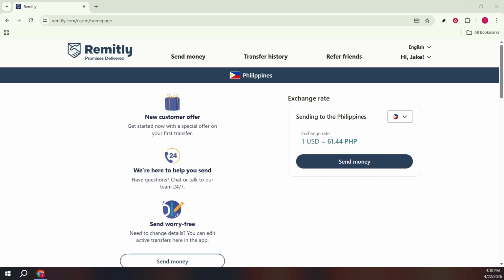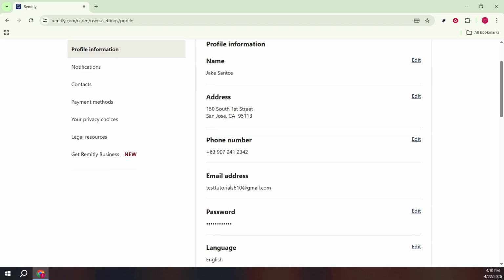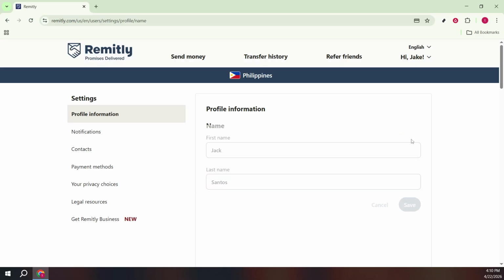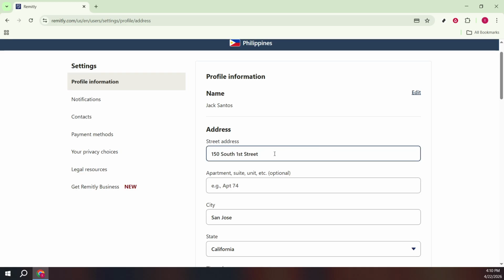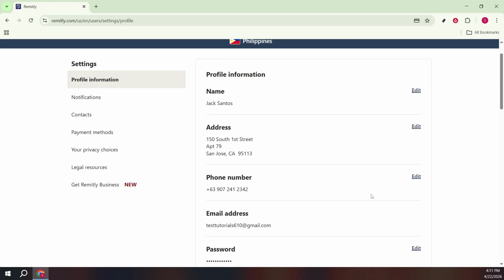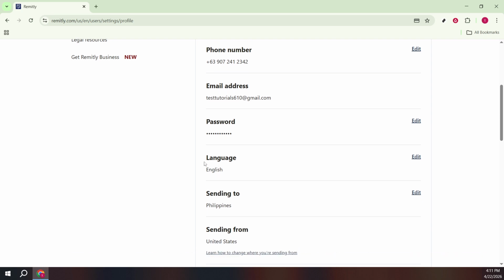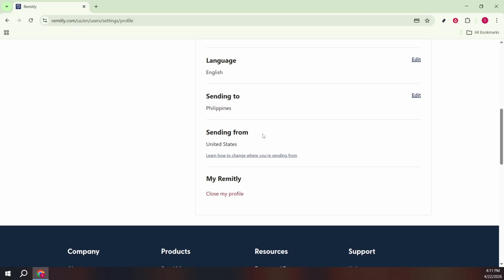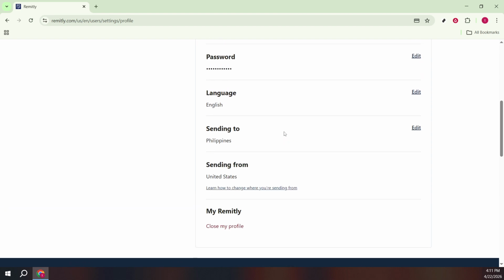How To Update Your Remitly Profile Information [2026 Guide]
How To Update Your Remitly Profile Information

In today's video, we cover how to update your remitly profile information, remitly profile update tutorial, edit remitly account details guide, change personal info remitly steps, how to use remitly, remitly beginner tutorial, money transfer app account settings guide, update profile remitly tutorial, edit user information remitly steps, financial apps profile management guide, productivity finance tools tutorial, remitly tips and tricks, account information update guide, online remittance profile edit tutorial, user account settings remitly steps